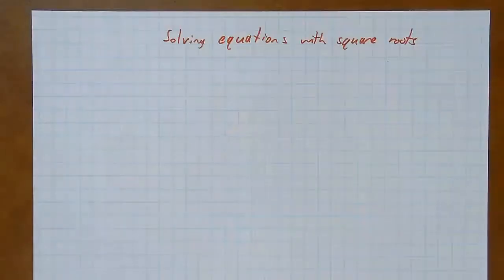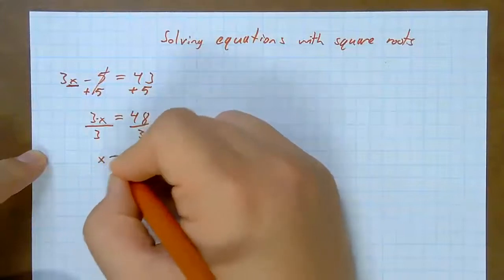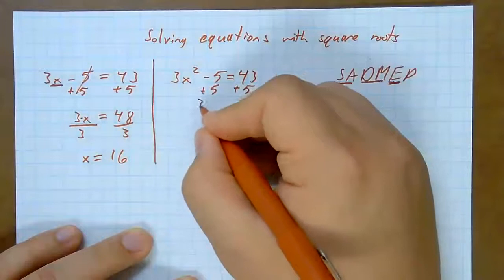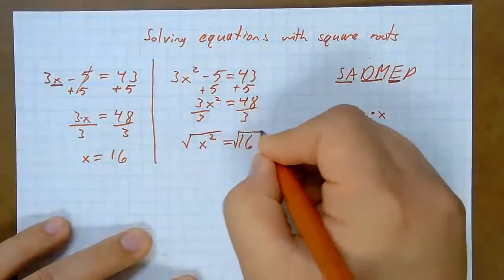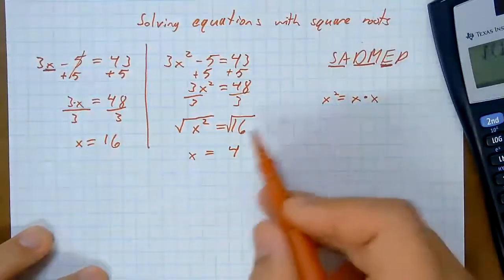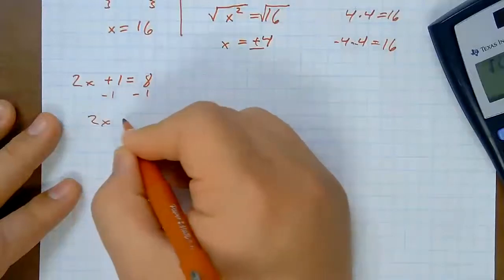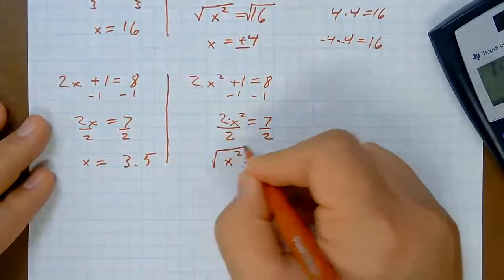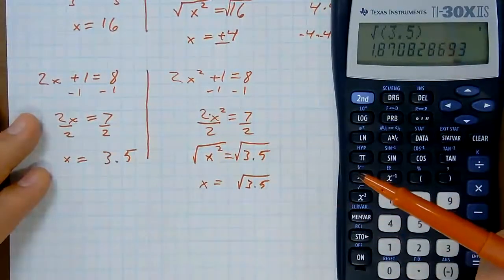Solving with squareroots